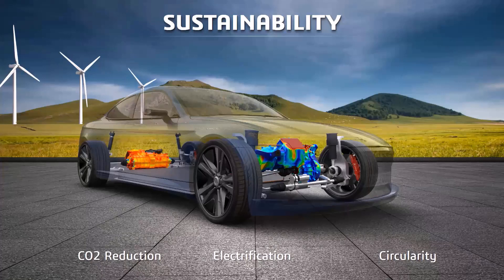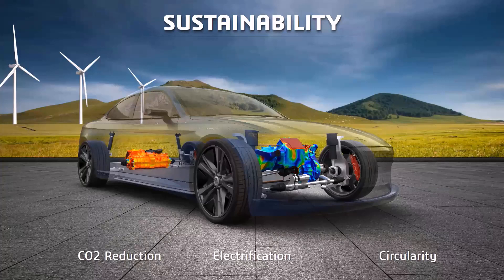Go Beyond Simulation-Driven Product Development | E-seminar Sneak Peak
Design and simulation are still disconnected disciplines. As a result, the information exchange between designers and simulation experts is often inconvenient.

Consequently, design iterations take too long making it challenging to meet efficiency requirements of modern product development cycles.

Our unified modeling and simulation (MODSIM) approach can overcome these barriers and enable engineering teams to:
- Leverage the benefits of simulation early in the design cycle
- Validate products faster relying on an integrated data model for design and simulation
- Avoid working on outdated designs and improve change processes
- Democratize simulation to non-experts, making it accessible to a broader user base
- Companies already embracing MODSIM on 3DEXPERIENCE achieve significantly faster development cycles and improved product performance.

In this e-seminar, we will showcase streamlined engineering processes based on unified modeling and simulation (MODSIM) taking examples for electric drivetrain engineering and body in white concept engineering.